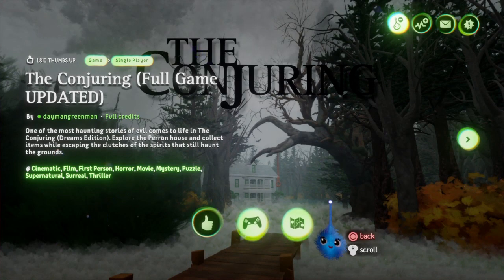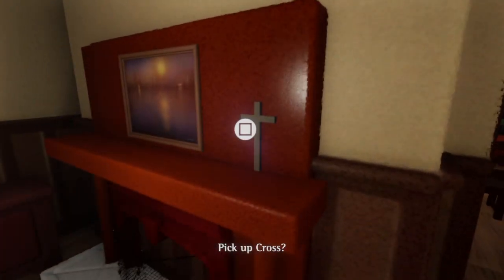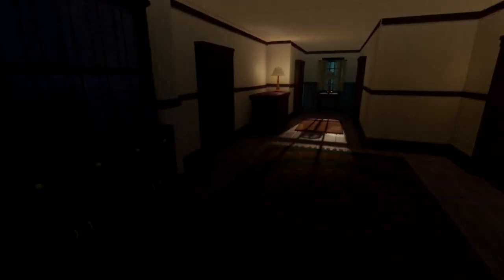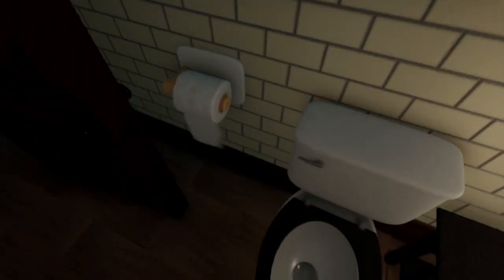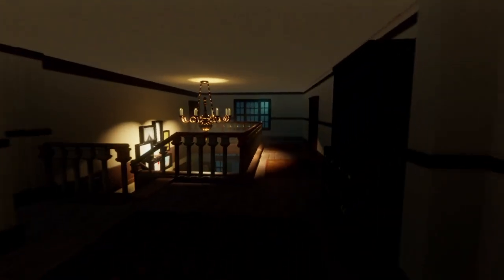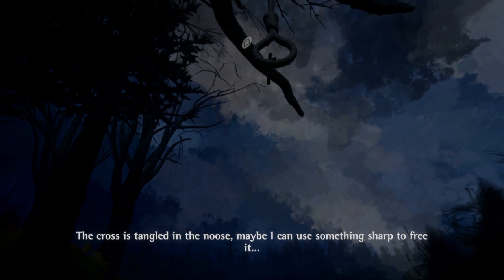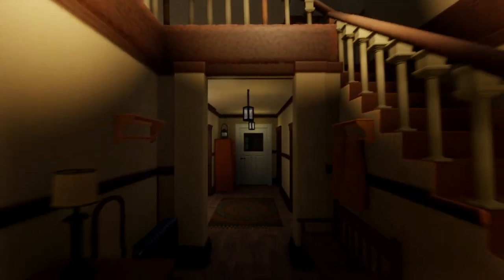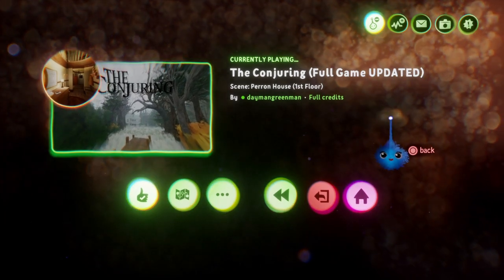Dreams™- PS4 | The Conjuring (Gameplay)